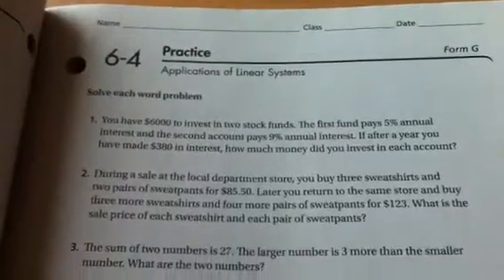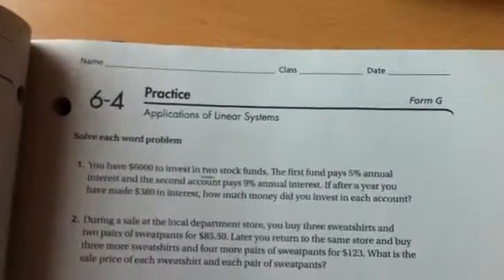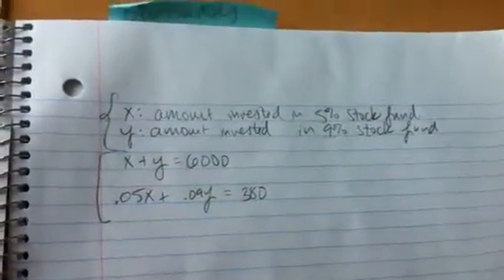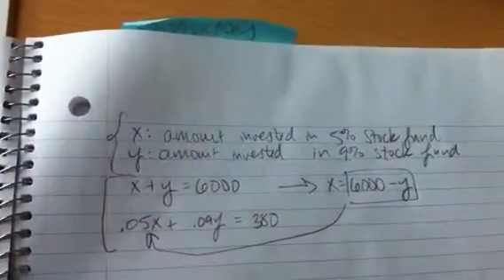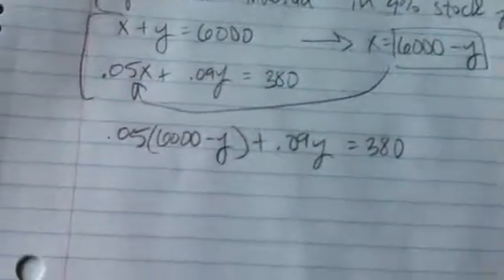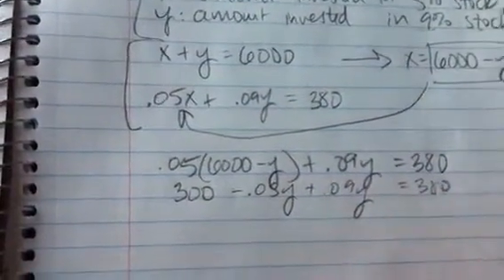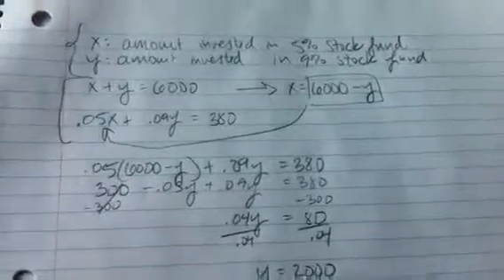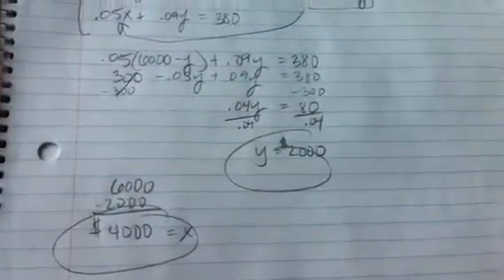Solving a linear system word problem using substitution